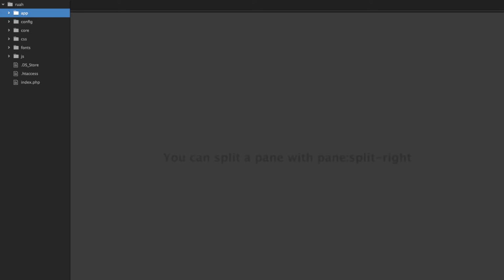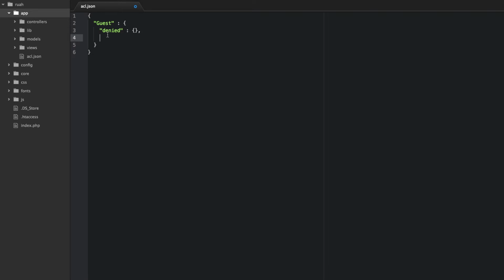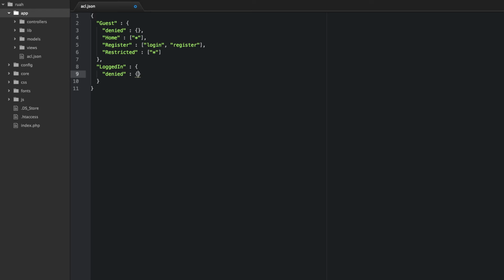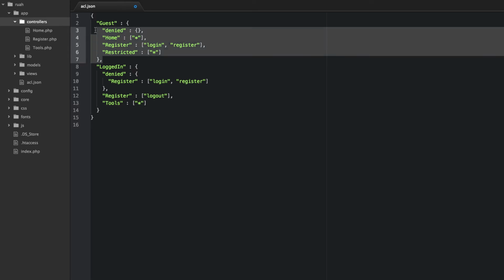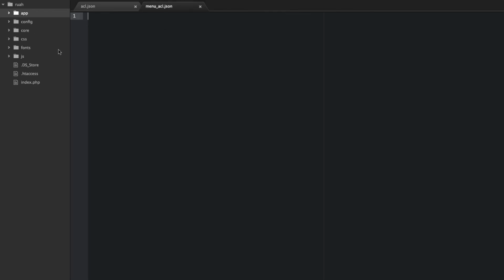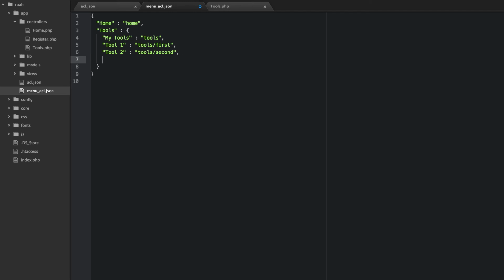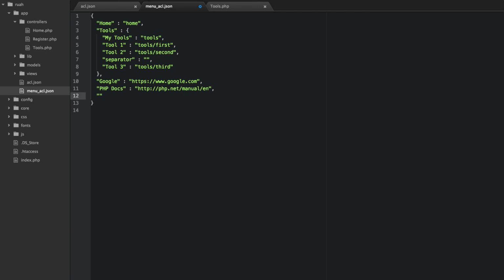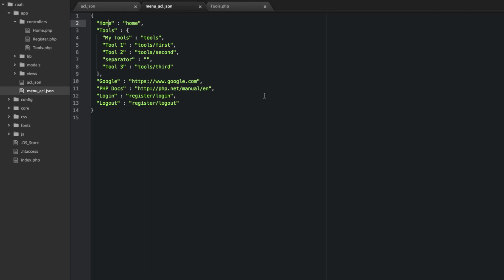ACL JSON Files